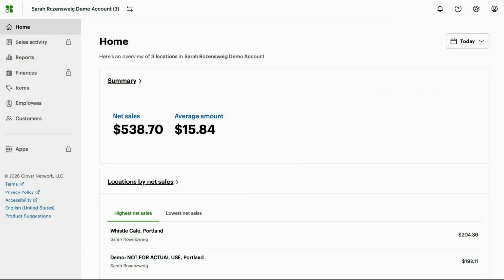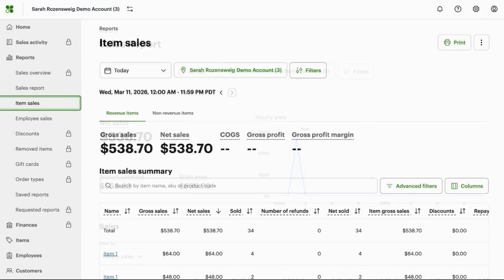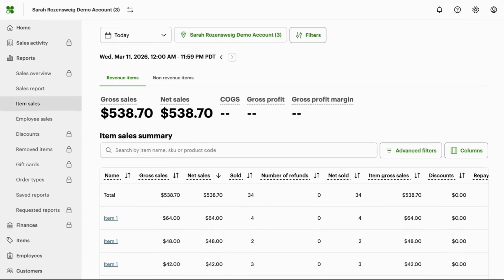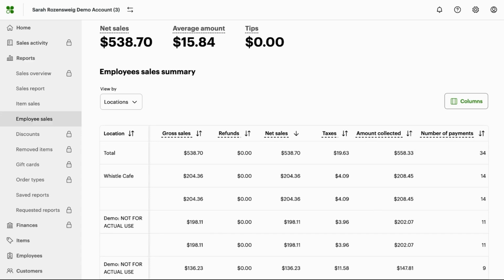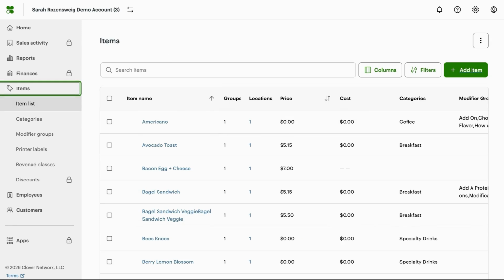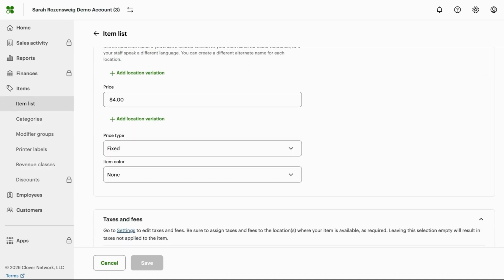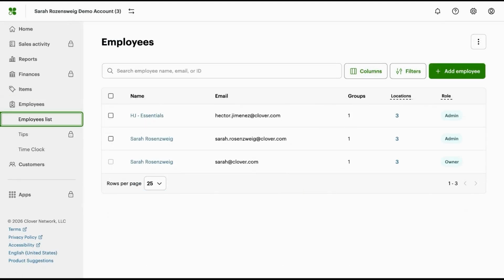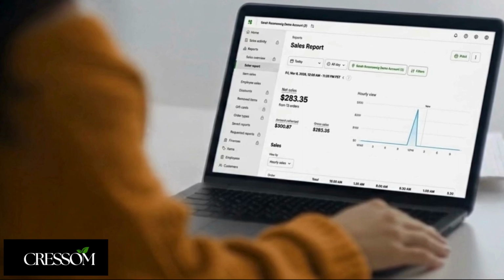How to Use Multi Location Overview on Clover POS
Need to review and manage your business multiple locations on Clover POS? In this step-by-step tutorial, I'll show you how to access and use the Multi Location Overview feature on your Clover device.

The Location Overview tools in Clover help business owners and managers monitor activity, organize multiple locations, and keep track of operations across their business.

In this video, you'll learn:

* How to access Multi Location Overview on Clover
* How to review location information
* How to manage location settings
* How Clover helps businesses operate across multiple locations
* Tips for managing multiple stores with Clover POS

Whether you run a retail store, restaurant, or growing business with multiple locations, understanding your Clover location settings can help you manage your operations more efficiently.